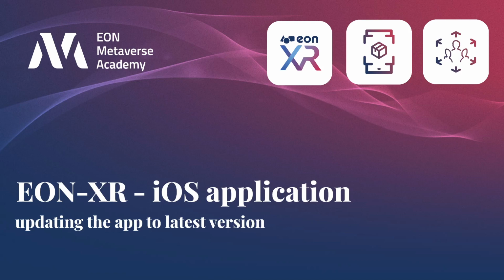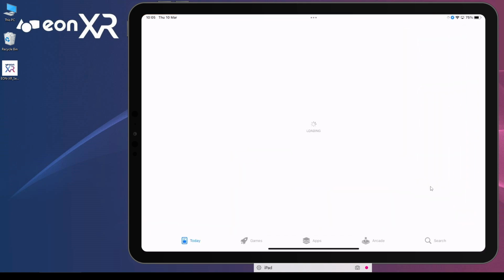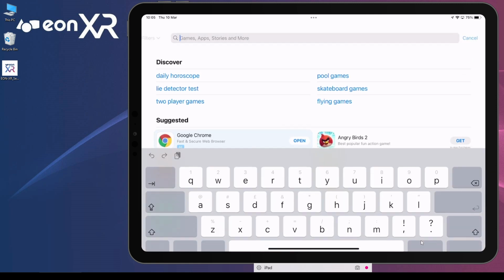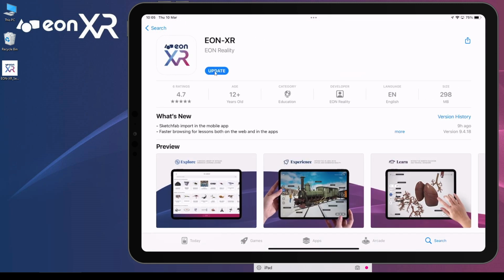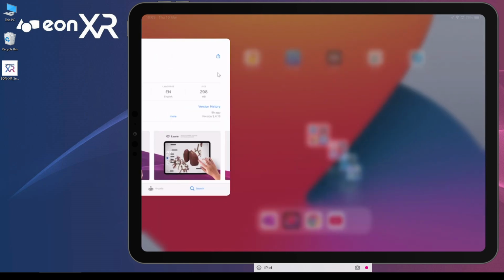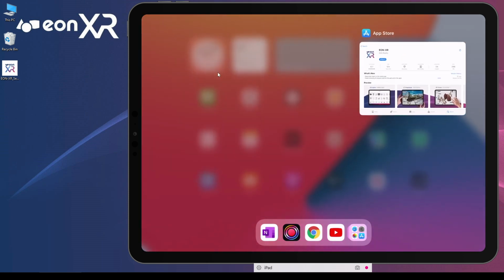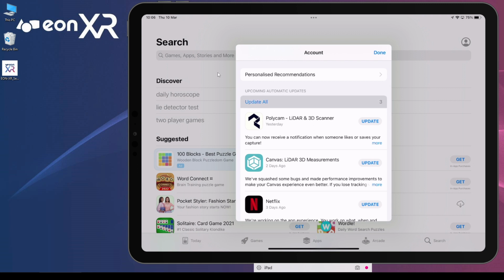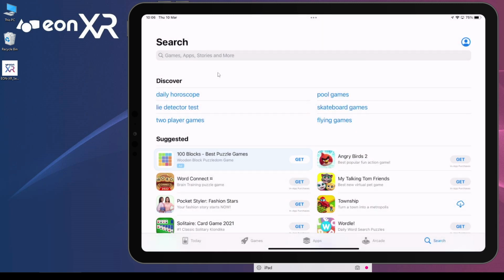EON-XR - iOS application update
How to update EON-XR application on iPhone or iPad via AppStore.
Ver. 9.4.18